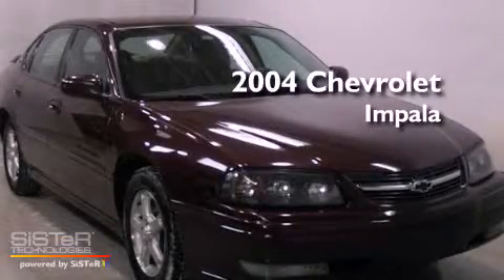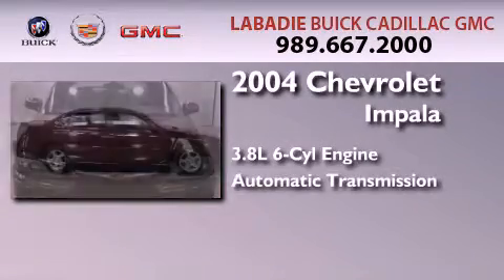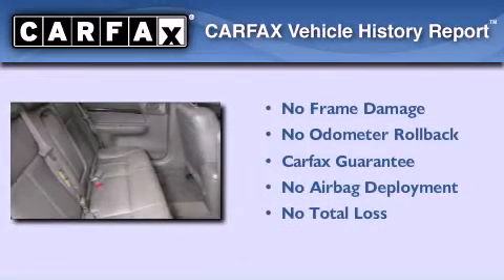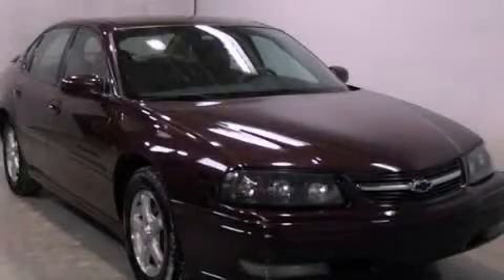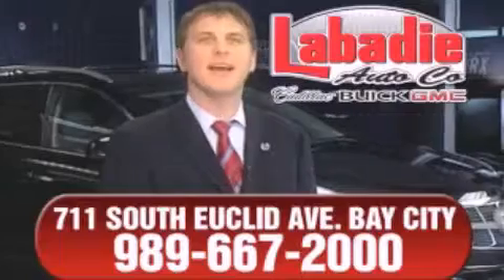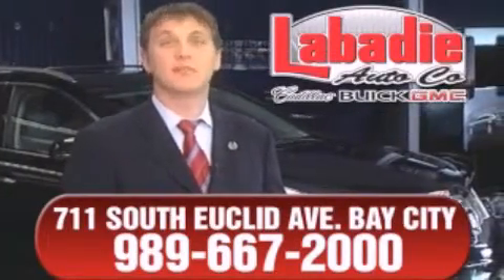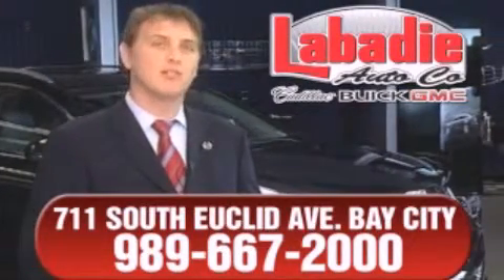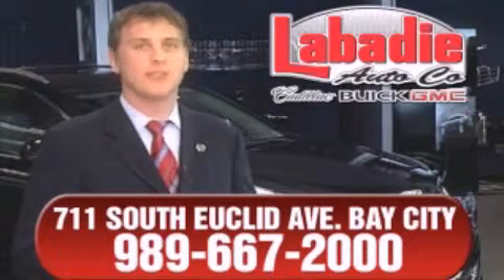2004 Chevrolet Impala Saginaw MI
Year : 2004
 Make : Chevrolet
 Model : Impala
 Engine : 3.8L 6-Cylinder
 Trans . : automatic

 Miles : 90,849

 Stock : G136526A

 Pre-Owned 2004 Chevrolet Impala Bay City MI